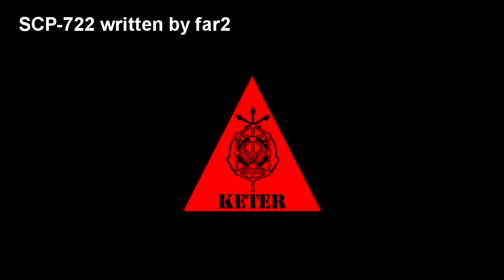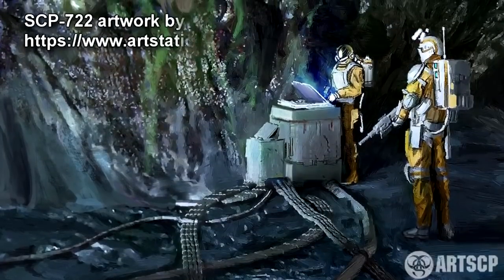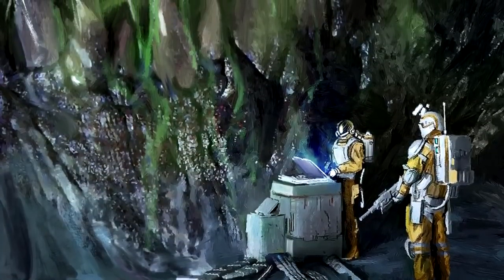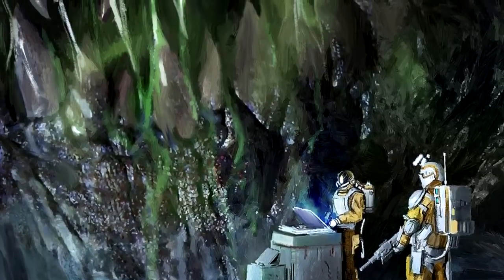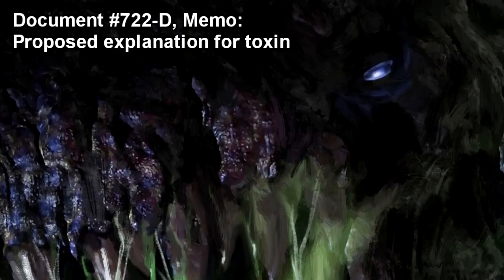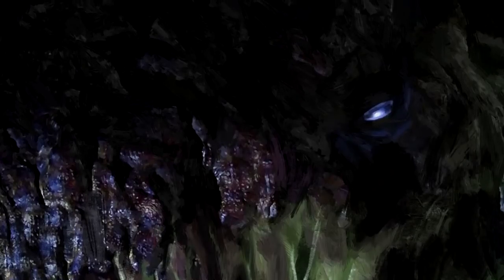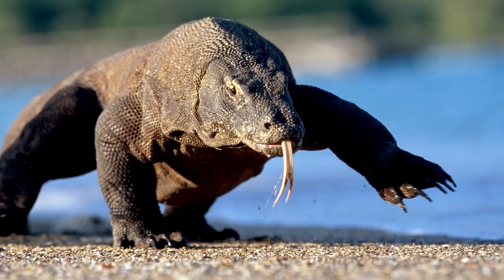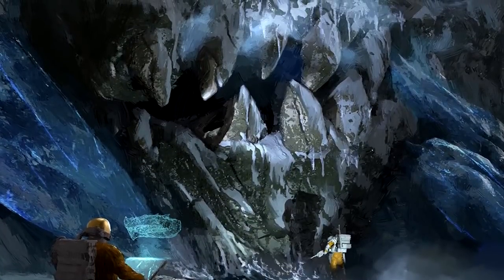SCP 722 Jormungandr: Giant Midgard Serpent Found Frozen in Glacier!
This SCP Foundation reading video is about SCP 722 "Jormungandr", also named the world serpent and midgard serpent. SCP-722 is by all accounts a terrestrial serpent, of incredible size, length, and girth, coiled through a series of tunnels of unknown origin. Most of the tunnels in SCP-722's enclosure are completely smooth, though a few patches, specifically on the paths nearest to the head and tail of the artifact, are marked with some form of ancient Nordic script. All attempts to translate the script have ended in failure, and the dialog appears to pre-date the settlement of the island by Erik the Red at the turn of the 11th century. No historical records exist of any previous settlement in Greenland, so the source of the script is currently a mystery.

SCP-722 is clearly in a state of prolonged slumber, and many parts of the creature's body have become embedded in the glacier, possibly due to cave-ins or parts of the ice re-forming over many years. While this would normally warrant a Euclid ranking, SCP-722's immense size (currently estimated at between 8 and 12km) could pose a threat to nearby cities or the world at large in the event of it awakening. Additionally, the artifact possesses formidable defensive abilities. (See attached document, #722-A)

Table of Contents:
00:00 Introduction
02:31 Description
04:41 Document #722-A: Unidentified Toxin '722'
05:35 Document #722-B: 'Defensive' capabilities?
06:27 Document #722-C, Memo:
Moratorium on expeditions into the glacier
07:34 Document #722-D, Memo:
Proposed explanation for toxin

Written by far2